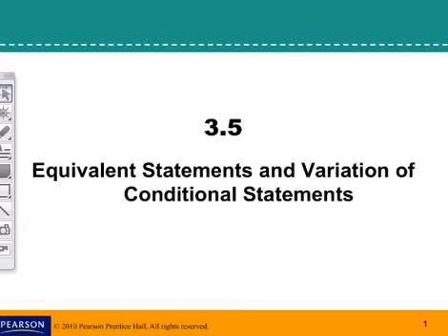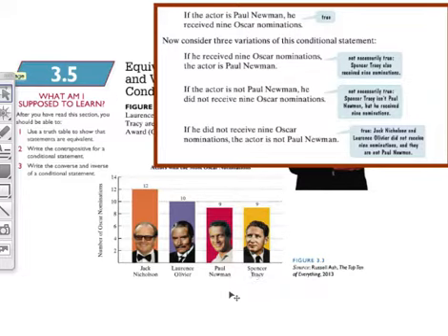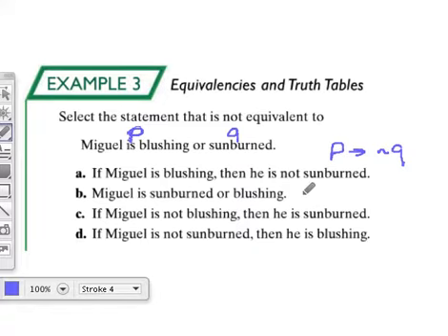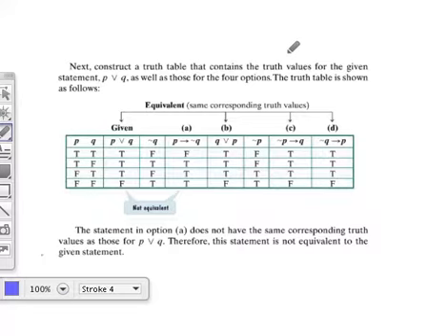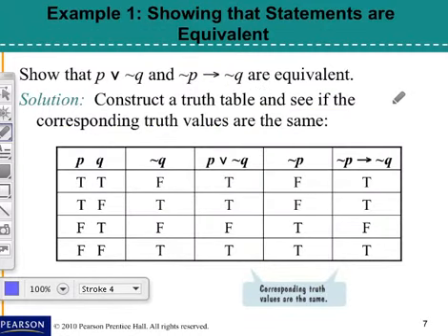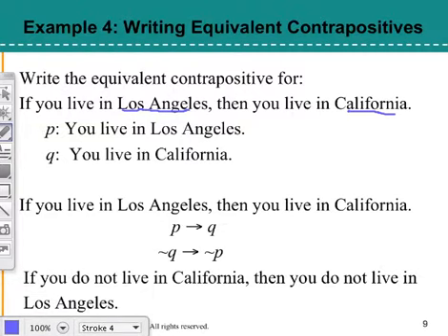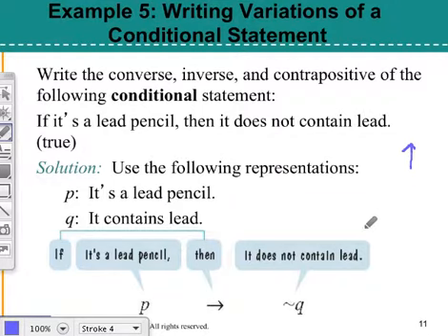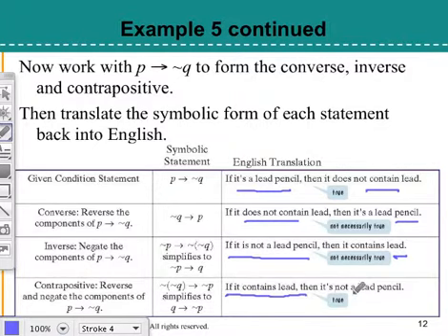3 5 Equivalent Statements